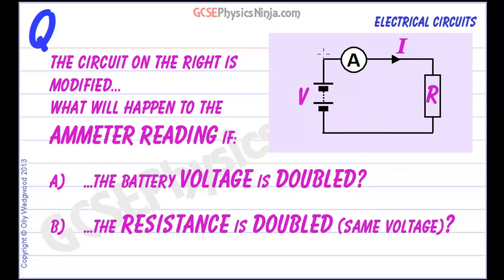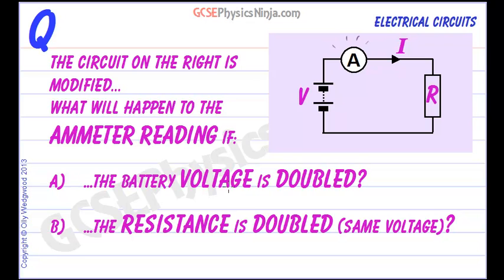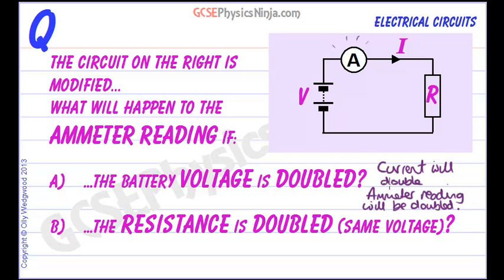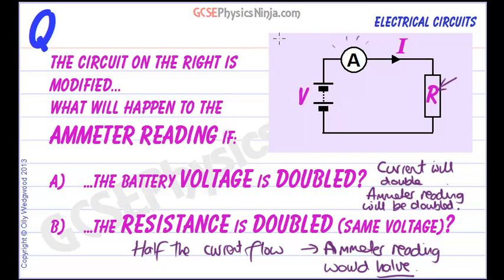AQA P2 fc70